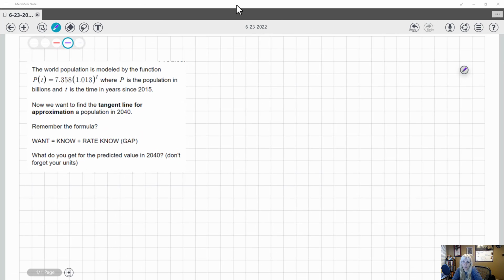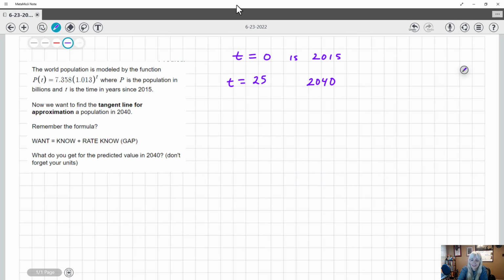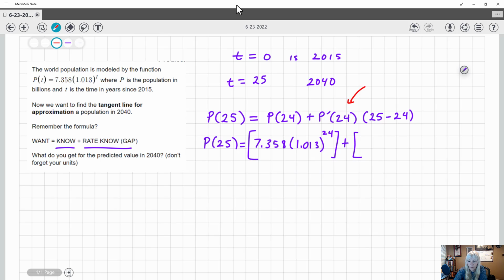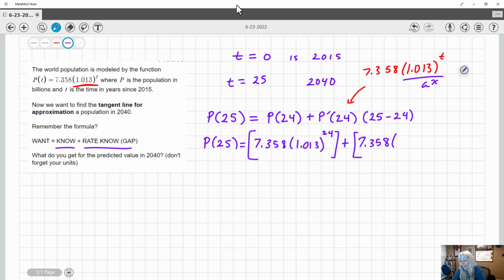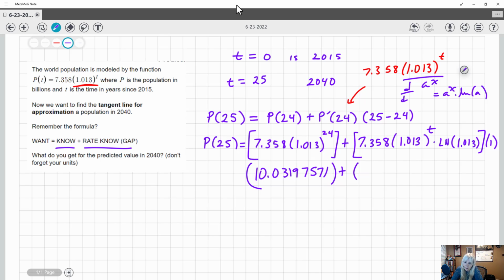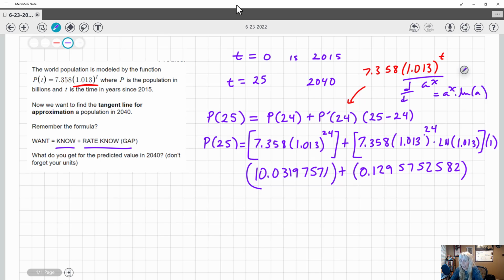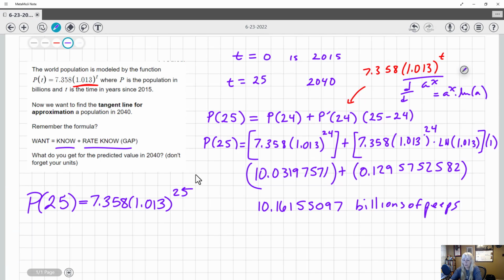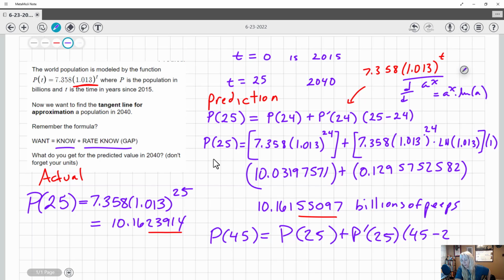Tangent Line Approximation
How to use tangent line approximation for making predictions